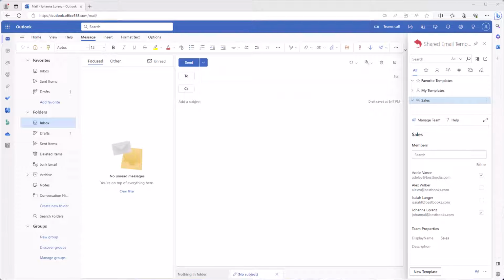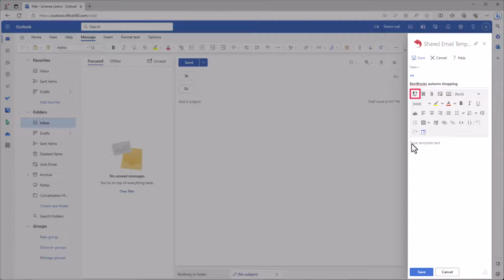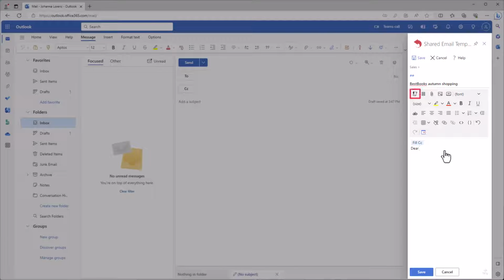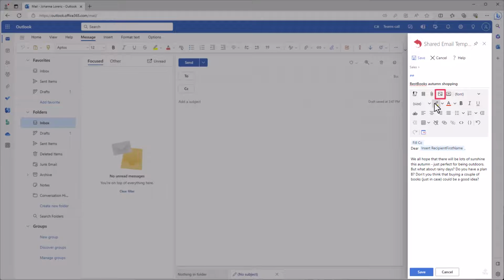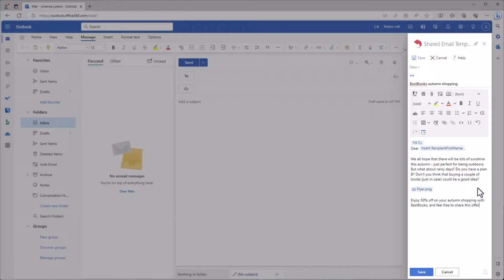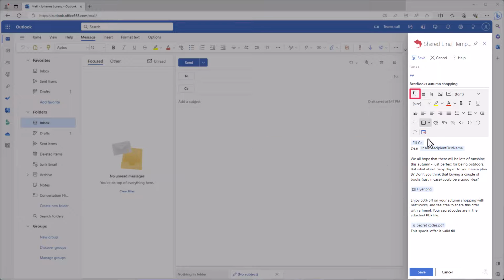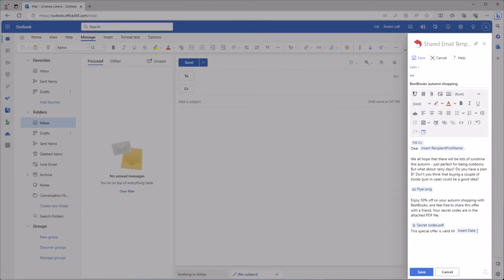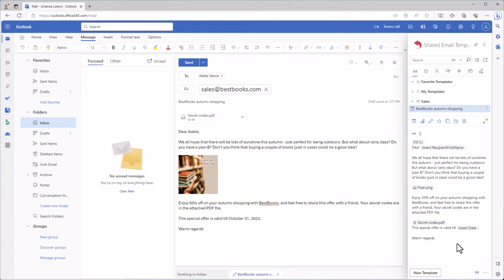Create auto-fillable fields for Outlook email templates: To, Cc, Bcc, Subject, etc.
Learn how to create auto-fillable fields in Outlook email templates to automatically populate To, Cc, and Bcc addresses, insert the recipient’s name into the message body, and add images, attachments, dates, and more.

Video Chapters & Timecodes:

0:00 – Intro
0:28 – How to create a new template
0:51 – How to automatically fill in the Cc field
1:24 – How to automatically insert the recipient first name
1:55 – How to automatically insert a picture
2:33 – How to automatically attach a file
2:51 – How to automatically insert a date
3:35 – See auto-fillable fields in action

Try out Shared Email Templates for 60 days for free!

If you'd like to take a look at Shared Email Templates help pages, you can find them here: